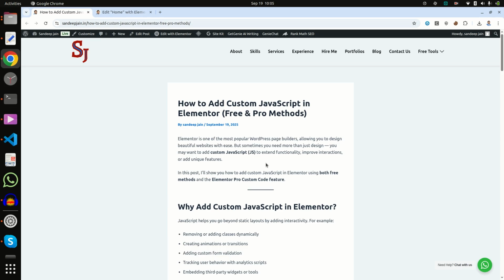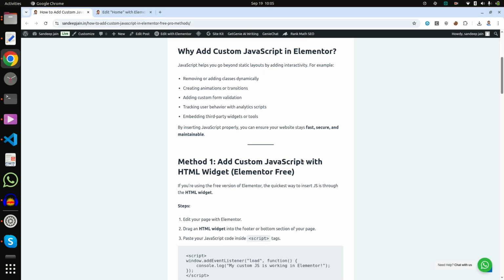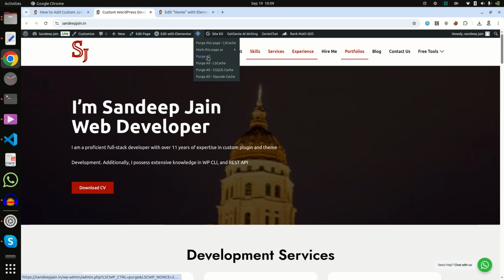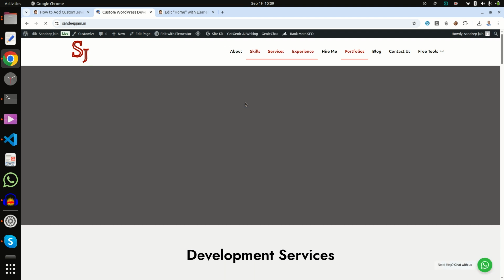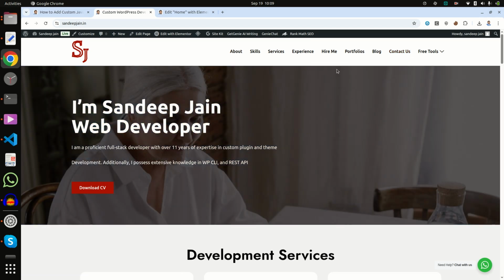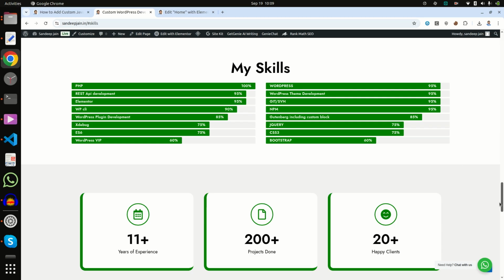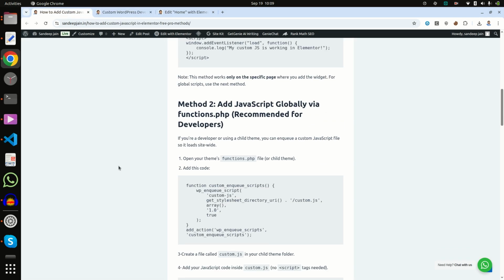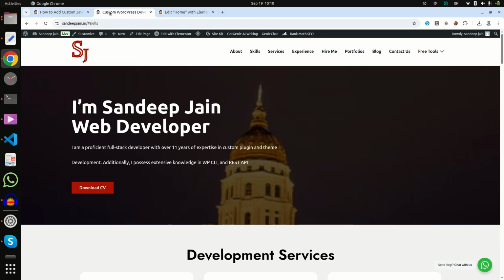How to Add Custom JavaScript in Elementor Free & Pro Methods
Learn how to add custom JavaScript in Elementor step by step using both Free and Pro methods. 🚀 Whether you’re using Elementor Free or Elementor Pro, this tutorial will help you easily insert your custom scripts into your WordPress website.